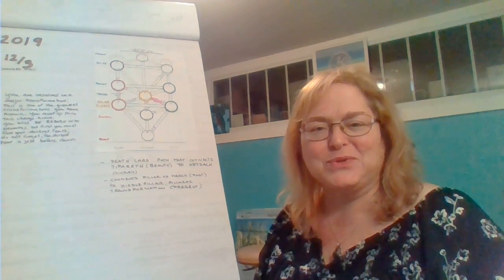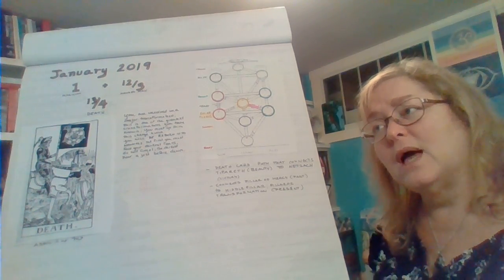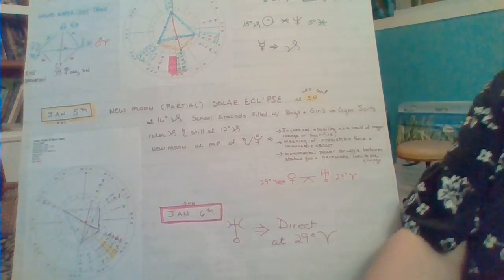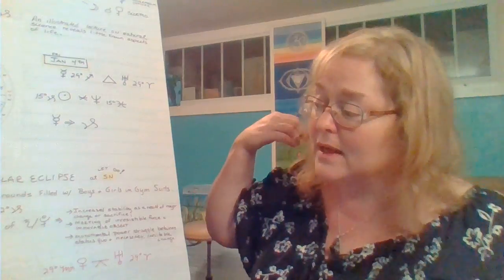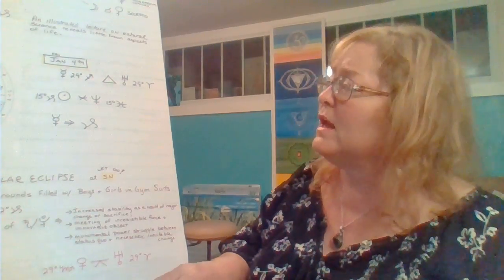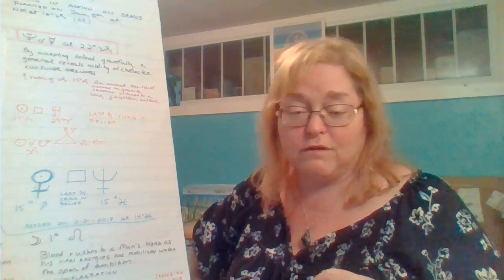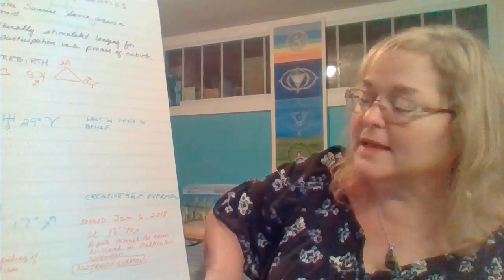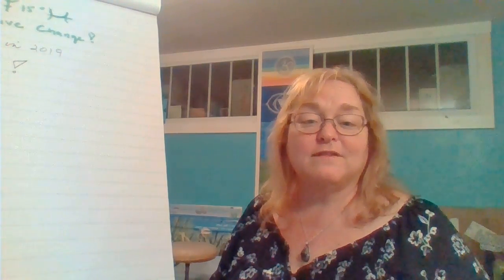Astrology & Kabbalah of January 2019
Astrology and Kabbalah of January 2019 with a look to the eclipses, the important aspects and the connections to the Tree of Life and our chakras.